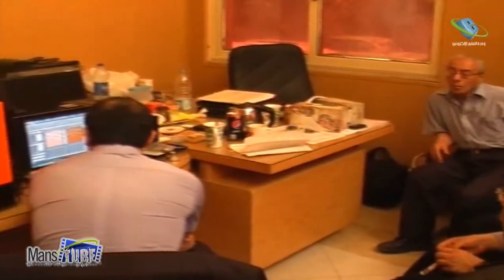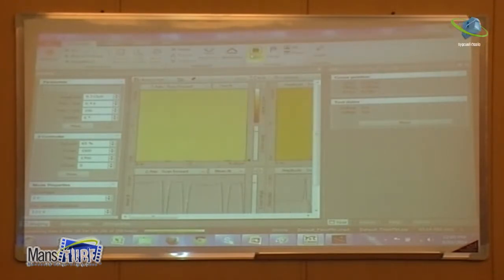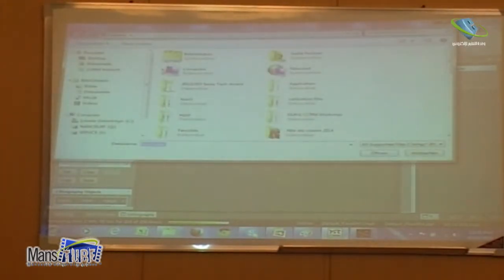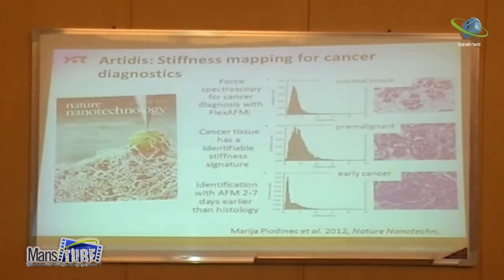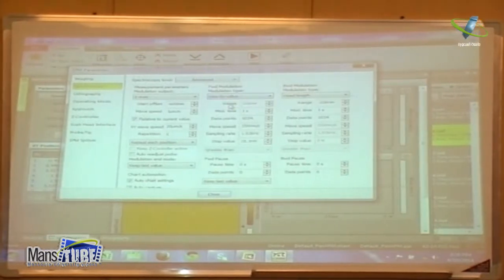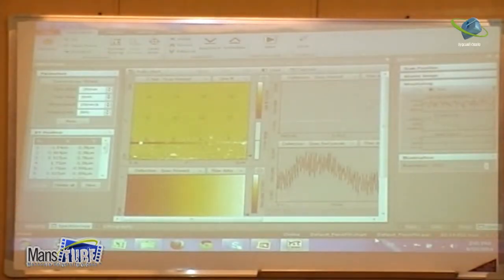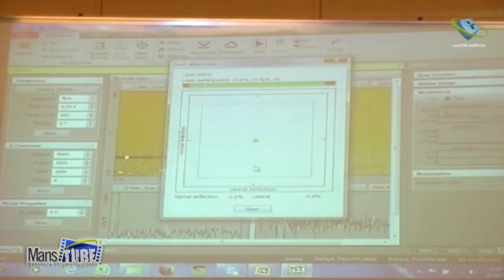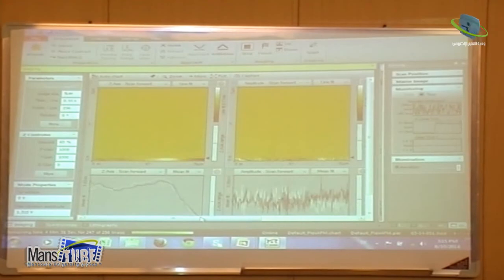Introduction To Atomic Force Microscope (3)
Introduction to Atomic Force Microscope
And Applications in Research & Industry
Nanotechnology Center - Mansoura University